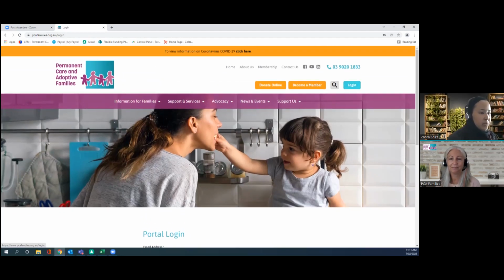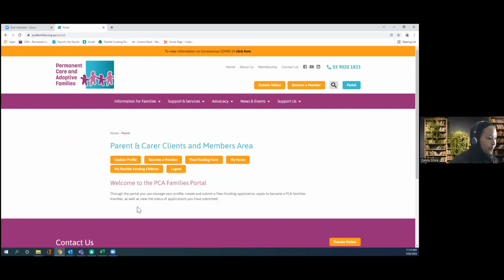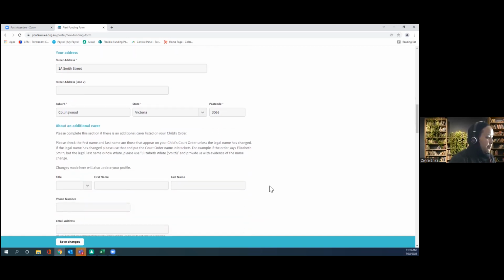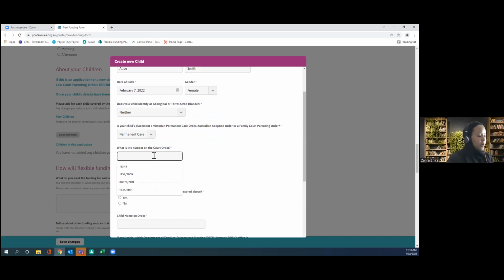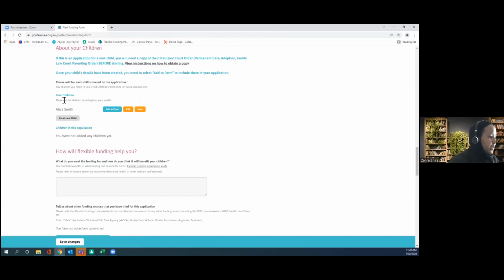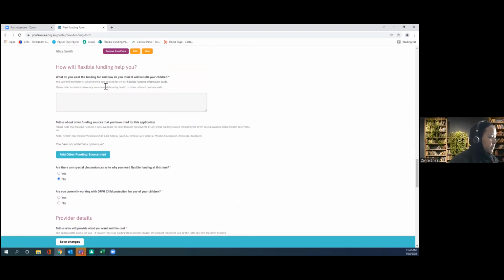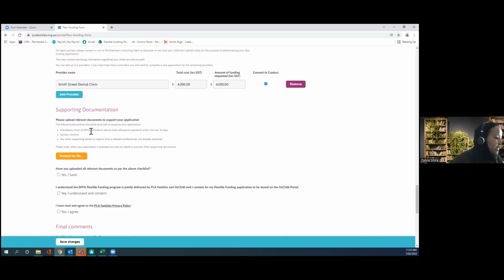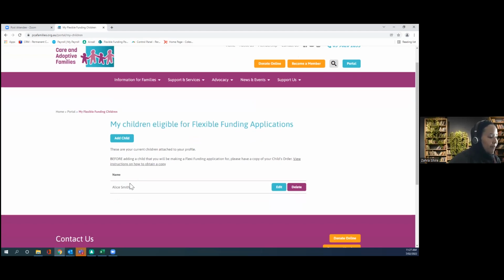PCA Families Flexi Funding Application Process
Zahra Shire demonstrates live how to create an account and setup a flexi funding application for your child on the PCA Families portal online.
00:00 - Start
00:44 - Create an account
02:27 - Members area in portal - update profile and change passwords
03:23 - Start Flexi Funding application online
06:43 - Add your child to a flexi funding application online
10:19 - How does funding benefit your child and provider details
13:50 - Supporting documentation
15:42 - Accessing applications submitted in My Forms
16:37 - My flexible funding children
16:50 - Where to go for additional help